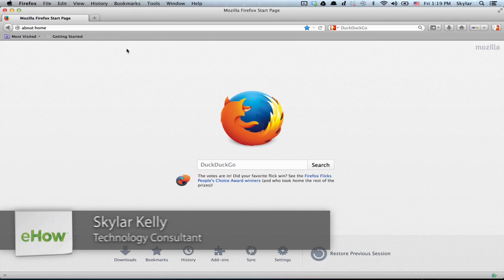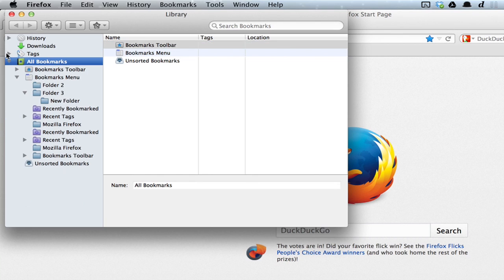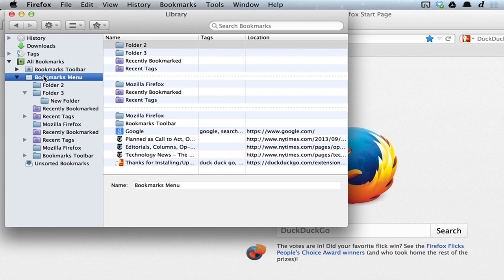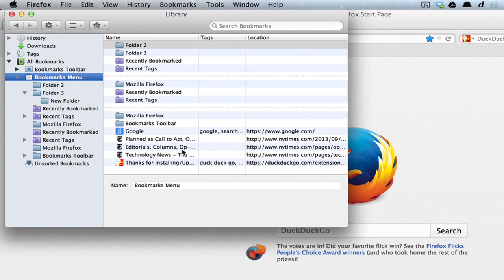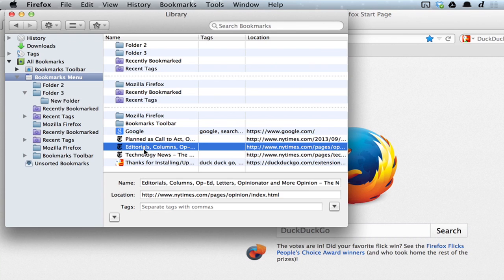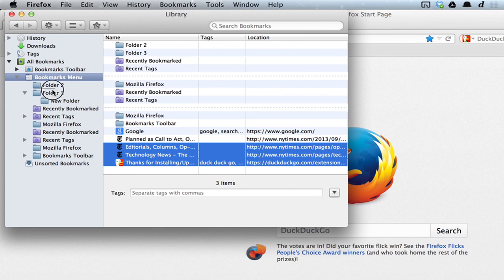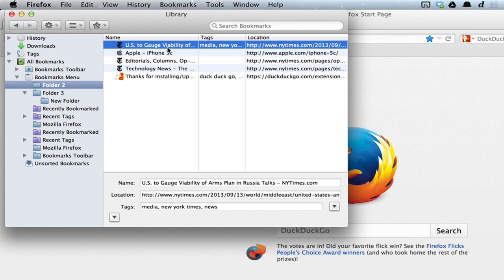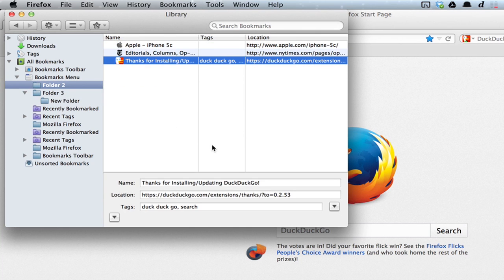How to Move Multiple Firefox Bookmarks to New Folders : Mozilla Firefox Tips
Moving multiple Firefox bookmarks to new folders is a really efficient way to keep the user interface organized. Move multiple Firefox bookmarks to new folders with help from a computer software professional in this free video clip.

Series Description: Mozilla Firefox is one of the most popular computer Web browsers in the world. Learn how to get the most out of Mozilla Firefox with help from a computer software professional in this free video series.